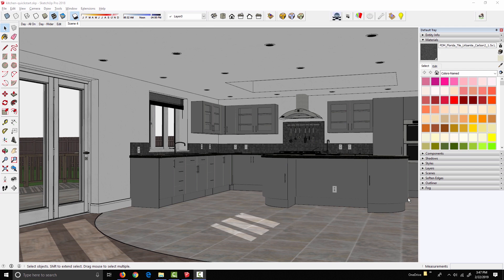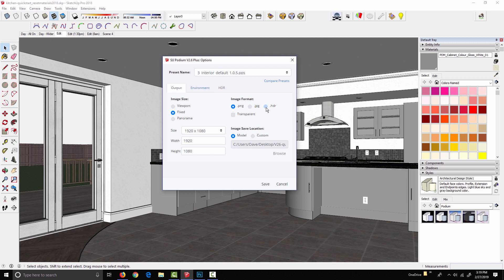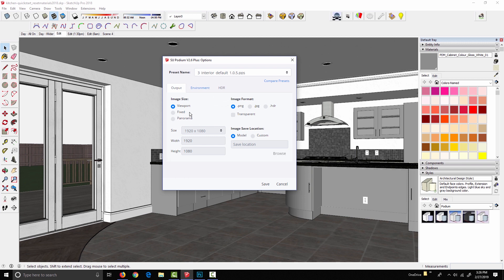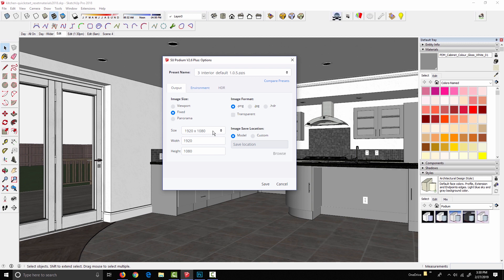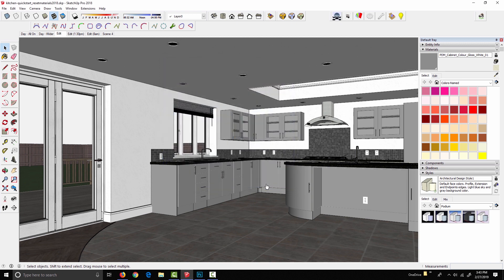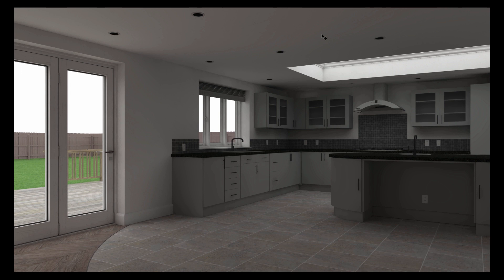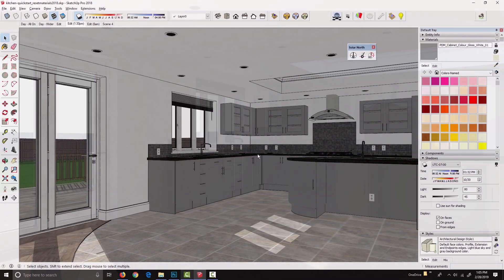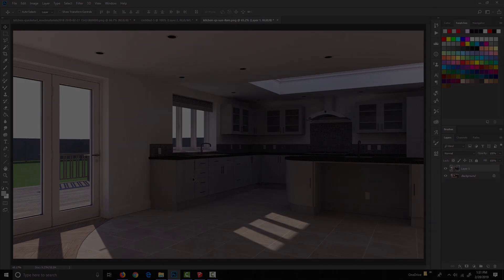SU Podium V2.6 for SketchUp - Basic render setup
This is the second video in the SU Podium V2.6 getting started series.  In this video we take our first steps toward rendering a kitchen model, provide an overview of the Podium options dialog, and then start setting up our natural lighting by turning on the SketchUp sun/shadow system.

Timestamps below:

    00:00 - Introduction
    00:45 - Image format, image size, save location
    06:30 - First render, sky as a light source
    09:01 - Turning on and adjusting sun & shadows

The models used in this series can be found here: The models used in this video series can be found